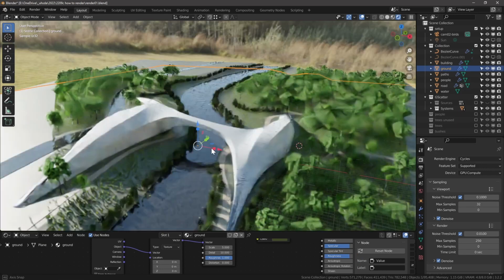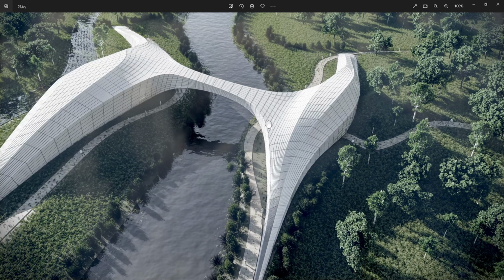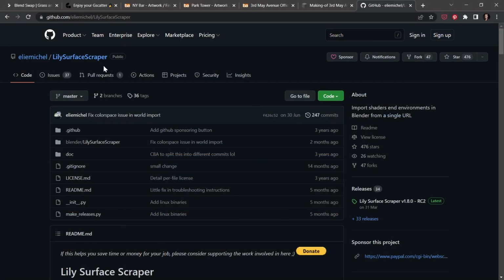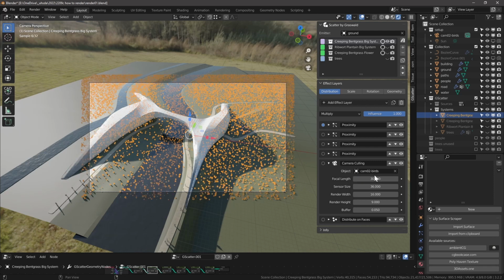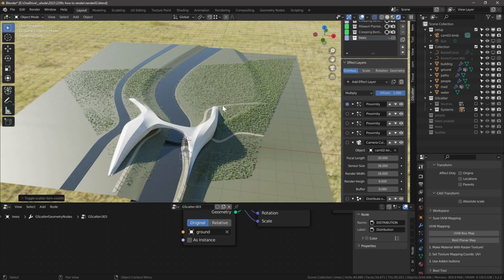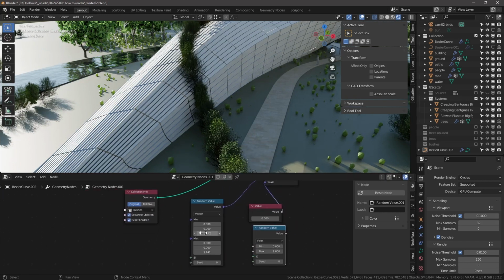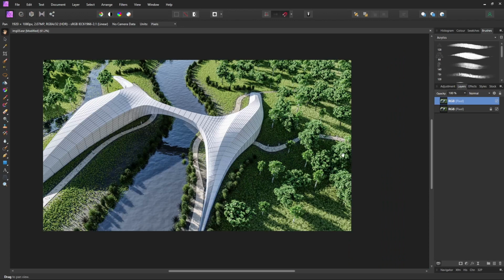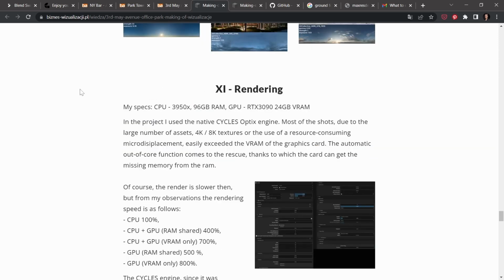The best free rendering software for architects - Blender render scene setup tutorial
👇👇Scroll for resources mentioned. In this overview, you will learn how to create an architecture concept scene for rendering and presentation output in Blender. Geometry can be imported from Rhino, Sketchup, Revit, etc, or modelled directly within Blender.

In case you are not familiar, Blender is a 3d modelling and animation suite that is highly suitable for architectural design concept modelling, with excellent real-time (Eevee) and raytracing (Cycles) rendering engines.

The focus of this tutorial lesson is to show you how to set up an architecture scene and how to use freely available resources for grass, trees, HDRIs in order to achieve a high quality render all for free! We won't be going for pure photo-realism. Instead, we are setting up a concept design scene that shows the architectural intent, where the environment provides enhanced understanding of the context and scale. The scale can be understood via the people and nature assets that are placed in the scene.

The output result is equivalent to what you can achieve with V-Ray, Corona, Enscape, Twinmotion, Unreal, Lumion, D5 renders, and Octane render engines.

Here are the resources presented in the video

👉 Gscatter, a free addon for grass, made from the guys that produce Graswald that uses geometry nodes under the hood
👉 Blendswap trees pack, blendswap is an excellent free resource for models
👉 Polyhaven HDRI. Polyhaven is the best free source CC0 for HDRIs and now they also offer materials and models
👉 People pack from sketchfab. Sketchfab is an excellent resource for free and paid 3d models that import easily into Blender
👉 Lily Surface Scraper, an excellent free addon the automates the process of making materials by directly downloading and setting up material textures and HDRIs from a number of CC0 resources

🎓🎓 If you are interested to learn more on how to use Blender, check out the for videos, courses, and articles available. For files that can help your learning process, check out

Chapters
00:00 Introduction of scene and overview Gscatter addon
01:50 Scene breakdown - ground and paths modelling and materials
05:03 Adding people with geometry nodes
06:27 Adding water elements
06:56 Add camera and adjust camera settings
07:53 Add world settings HDRI with Lily Surface Scraper
09:42 Gscatter grass scattering
16:09 Add trees
17:08 Add shrubs with geometry nodes curves
20:43 Render settings, world setting adjustments, and render output
22:30 Post-process EXR render in Affinity Photo
23:35 Further post processing with filters and overlays in Affinity Photo
26:00 Showcasing other rendering examples done with Blender